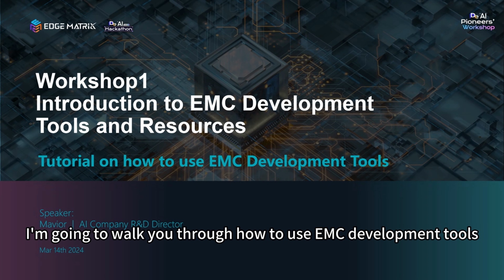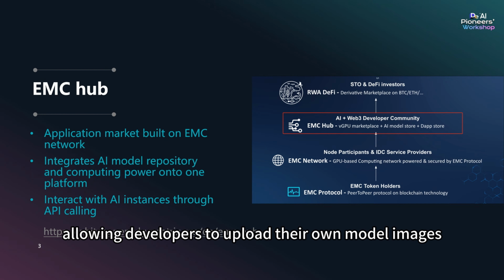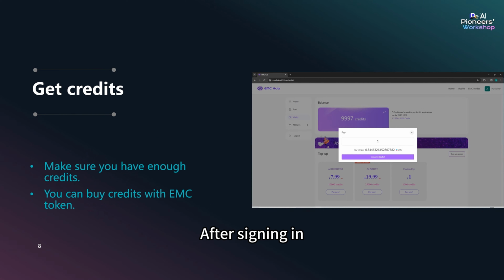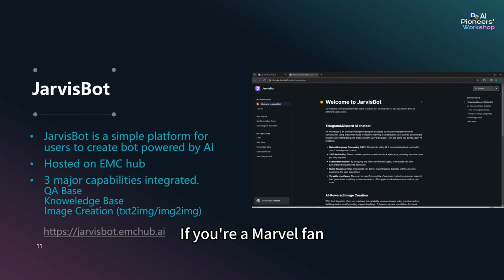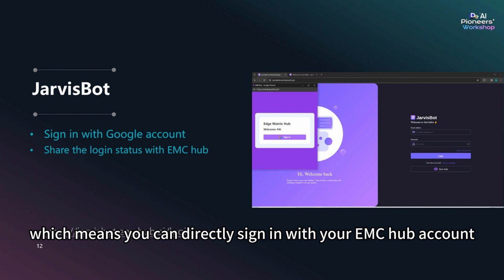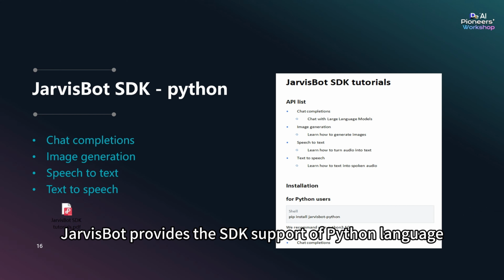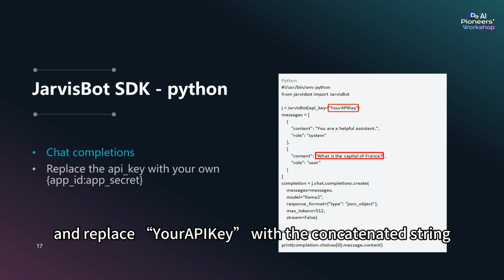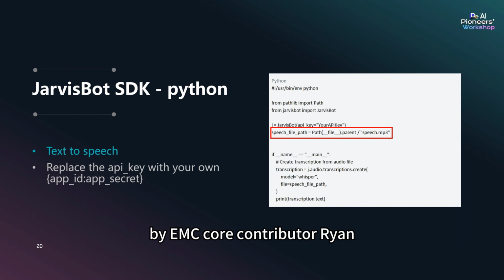Hackathon WorkShop 1-2 | EMC Dev Tools and Resources_Development Tools